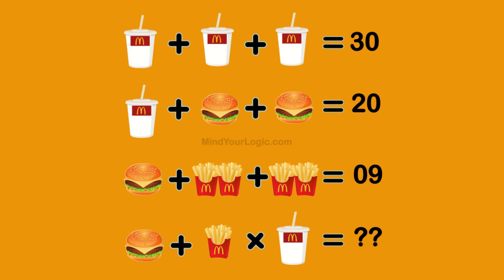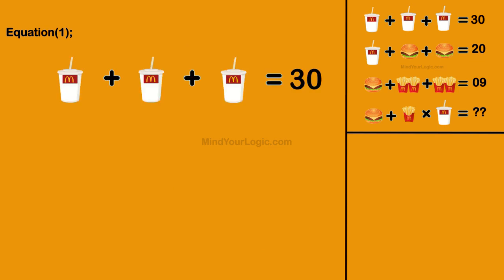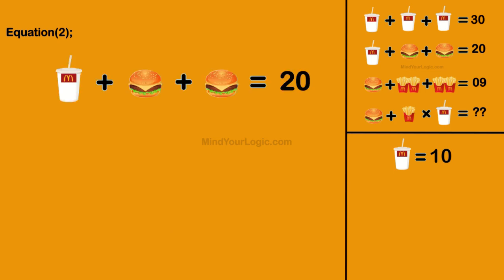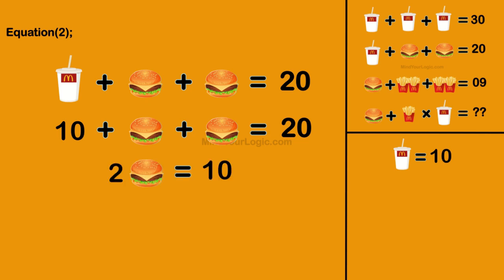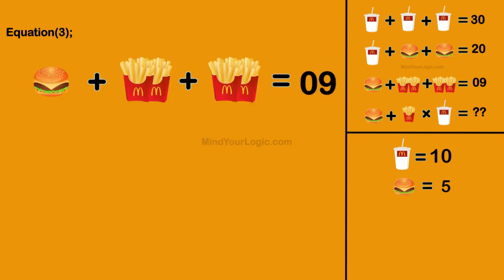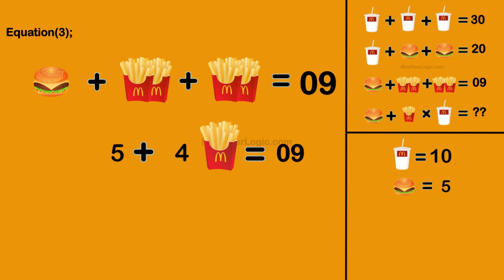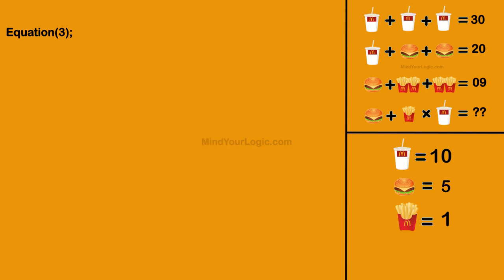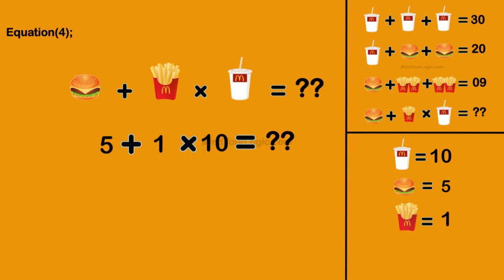Coke burger fries math puzzle – can you solve it?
Here is the math puzzle, in which coke, burger & French fries are given in the equation form. You need to understand the dynamics of the equation & how the objects are formulated in terms of linear equations. So, using the above equations solve the equation & find the individuals value of them, which helps you to decode the final equation.